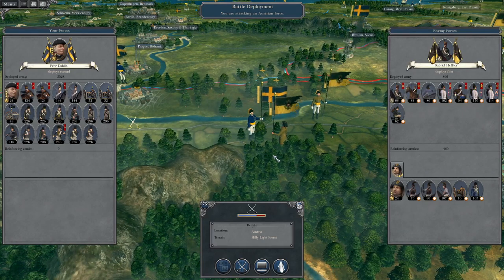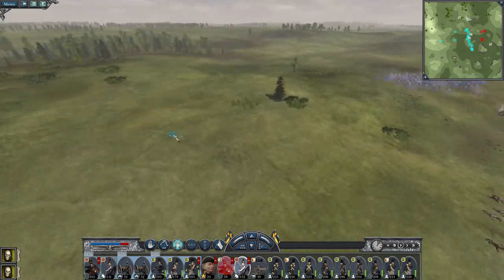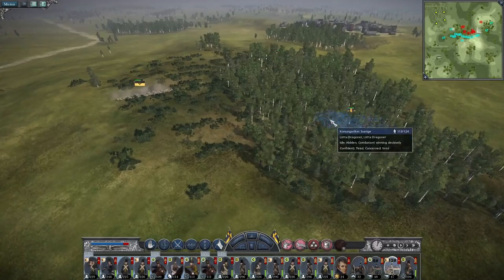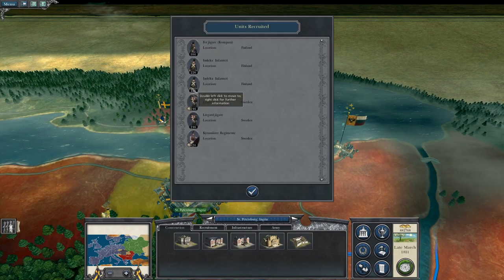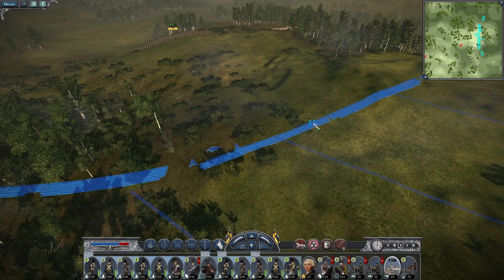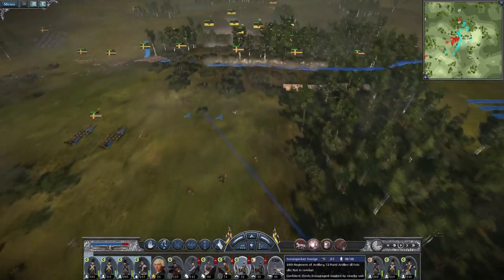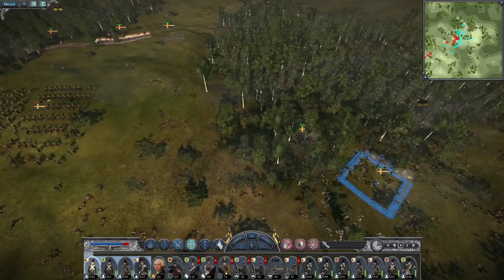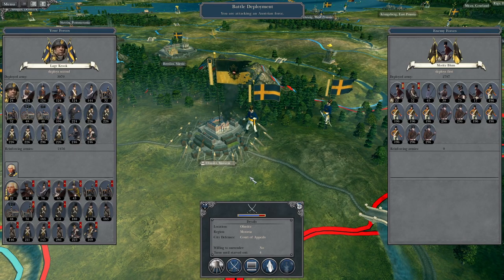Sweden #33 - Napoleon Total War 3 - Battle of Vienna!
Hey guys, welcome to the next episode of my Napoleon Total War Lets Play as Sweden - in this episode we continue our offensive against Austria and fight the Battle of Vienna!